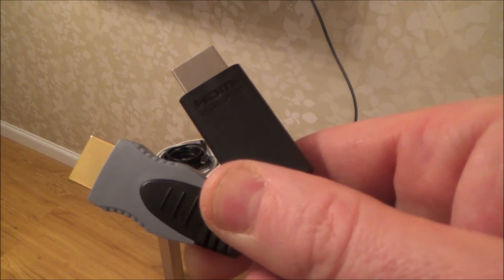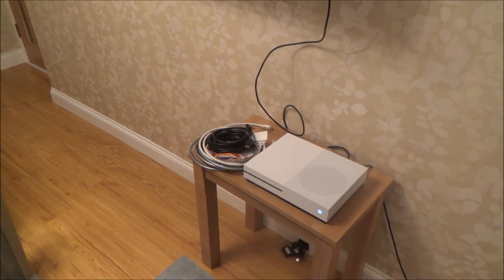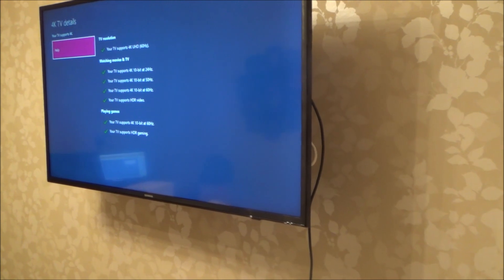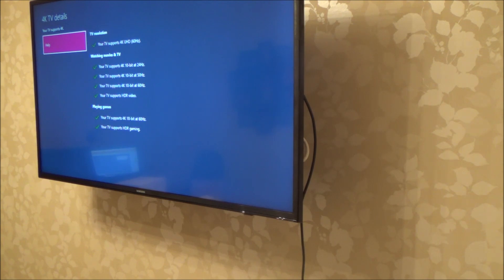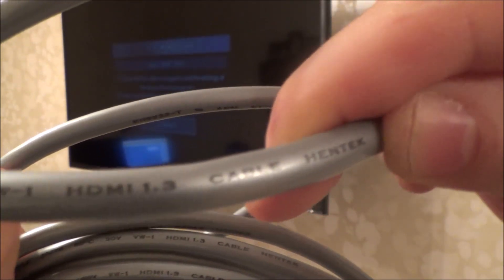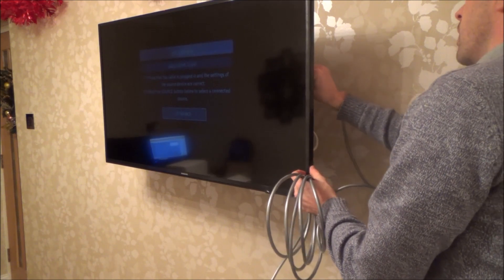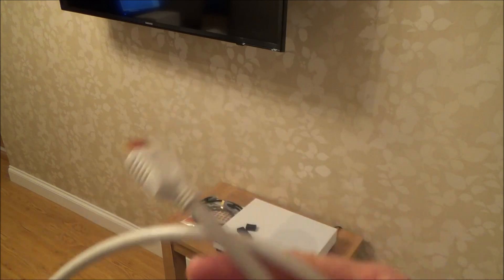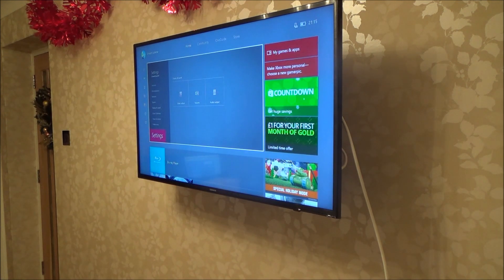Do you need to buy New HDMI 2.0a cables for 4K & HDR TVs?????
Hi, this video tests various HDMI leads for compatibility with 4K and HDR televisions. It tries to answer the question of whether you need to buy a new HDMI 2.0a cable when you upgrade to a 4K television.
In the video the setup used is a Xbox One S console and a Samsung UHD (4K) TV (model no: UE40KU6000K). Both 4K and HDR have been enabled.
HDMI cables ranging from 8 year old cables to new cables and also £1 shop cheap cables are tested.